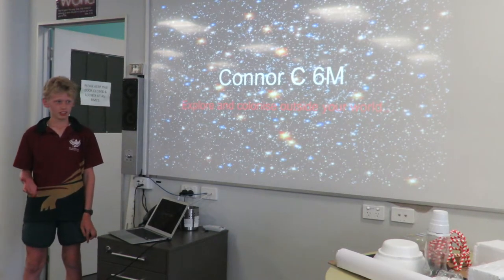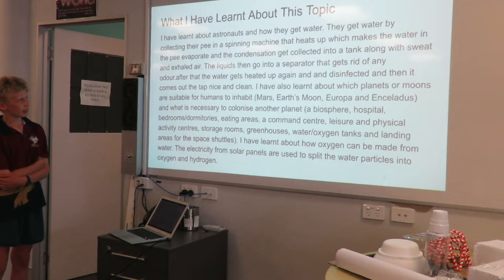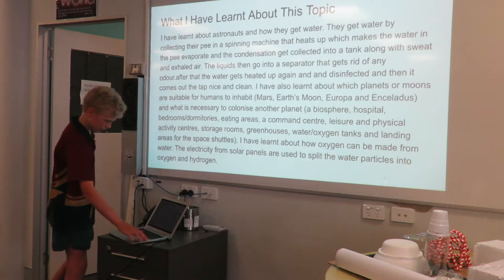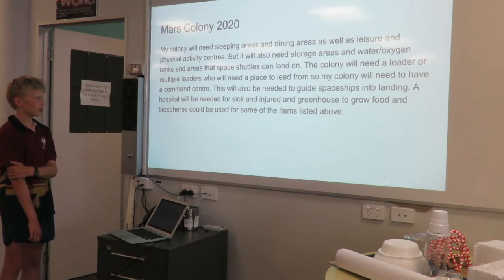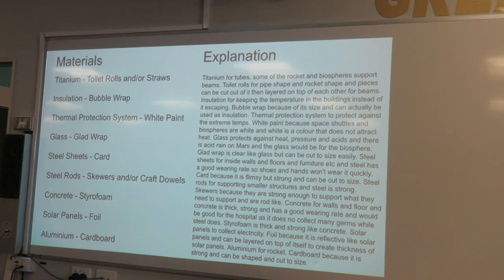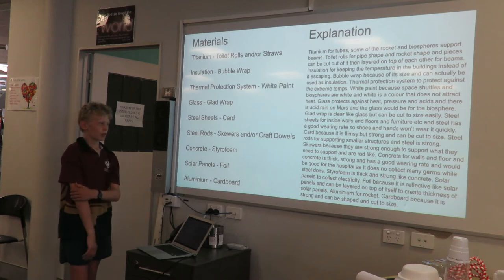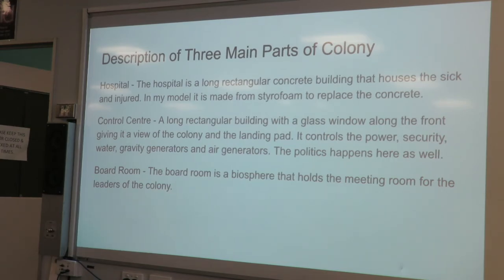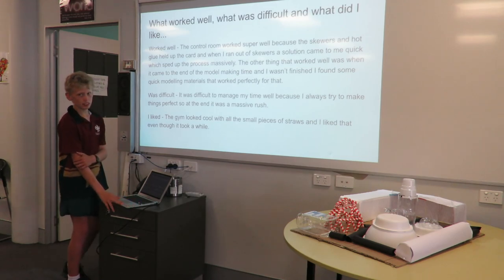Year 5 Honours Presentation.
Connor presents his design for a space colony.